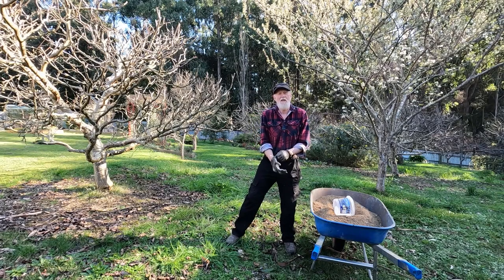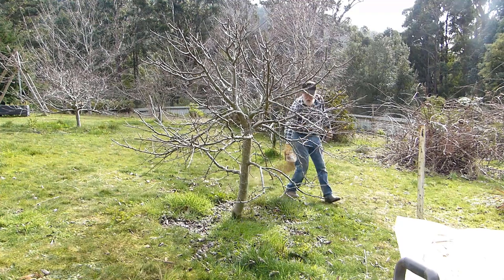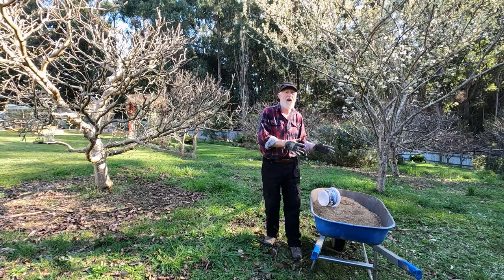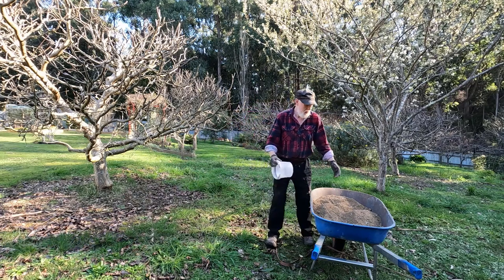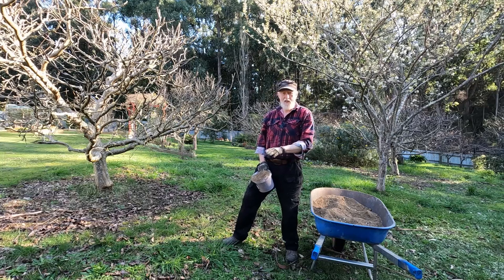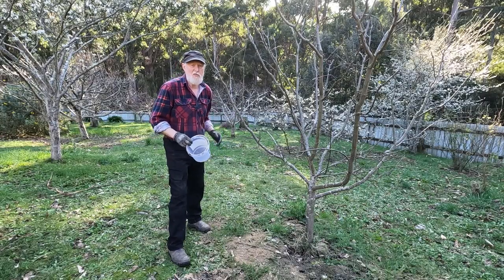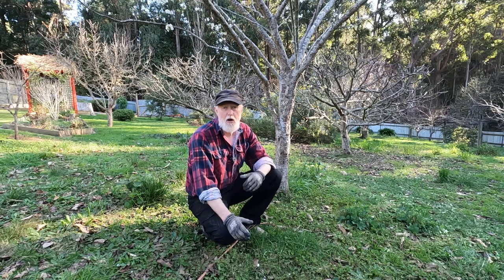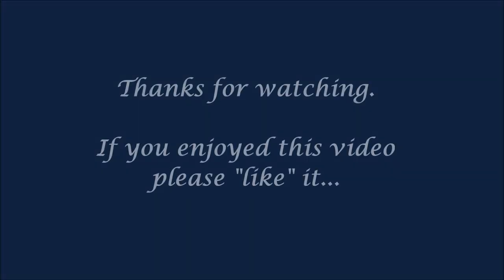Don't forget to do this!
If you want fruit trees to produce well they need feeding. Here in Tassie it's time to get that job done!

Recommended book